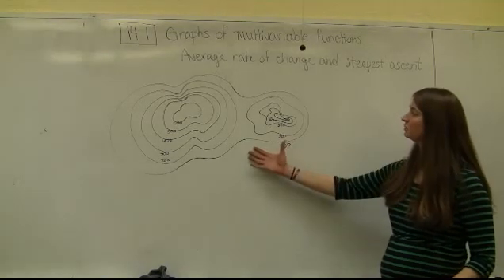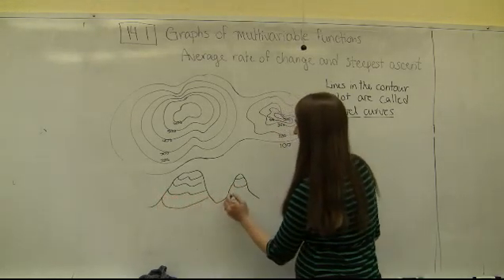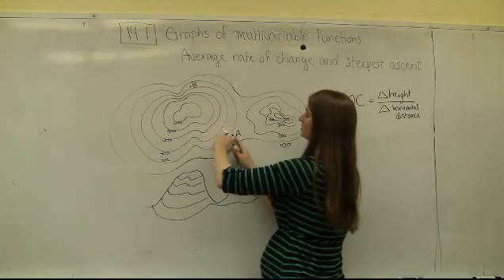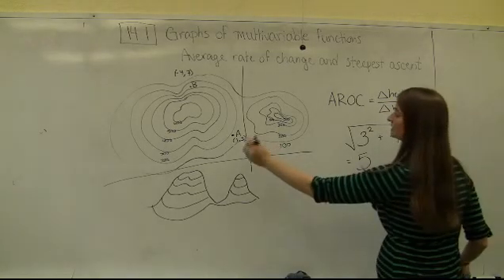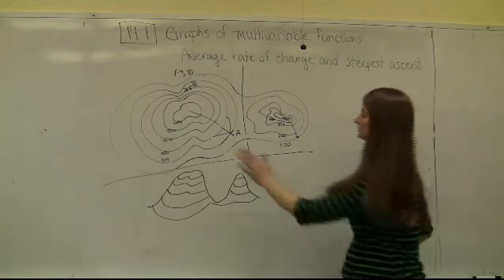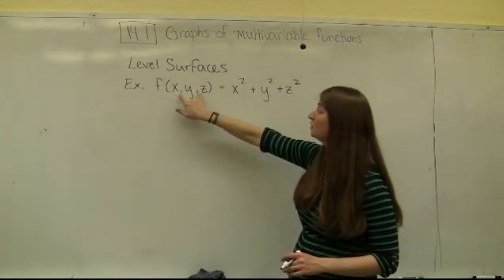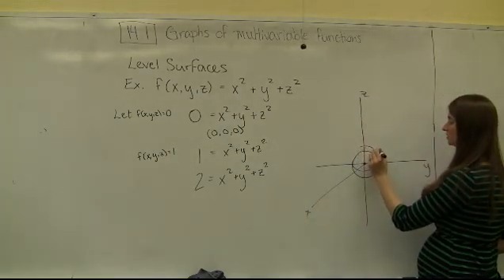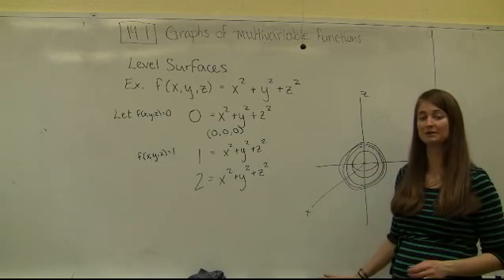14 1 Part 2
Using contour plots to find average rate of change. Level surfaces.